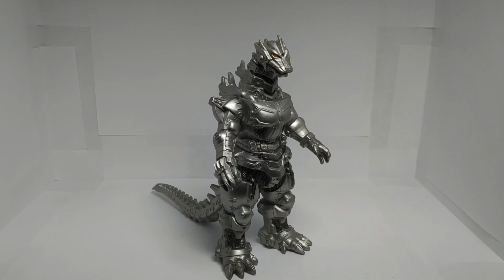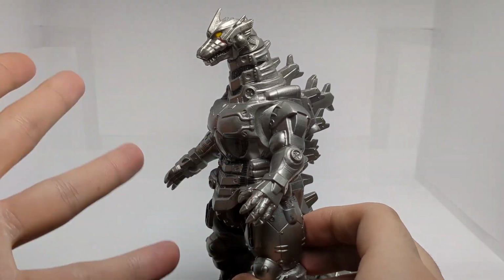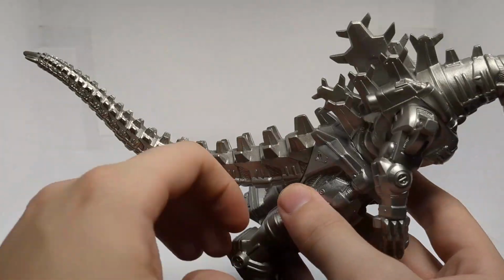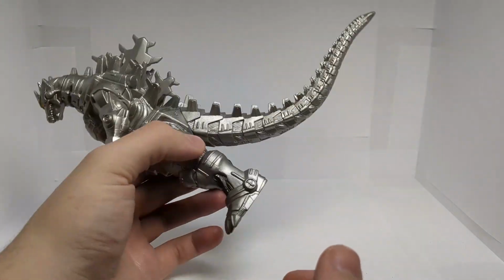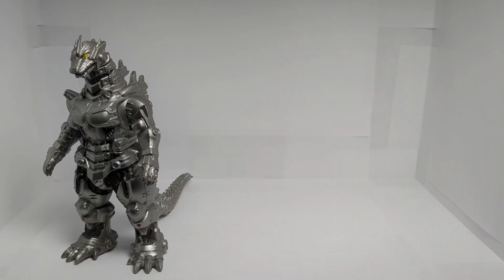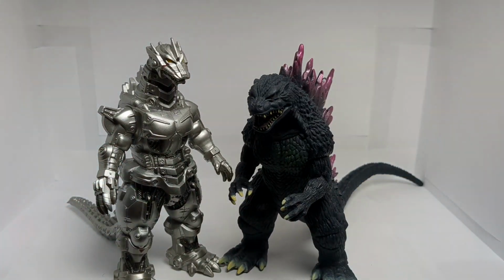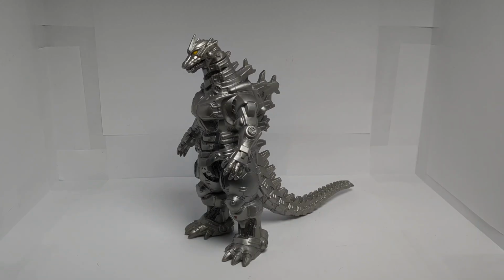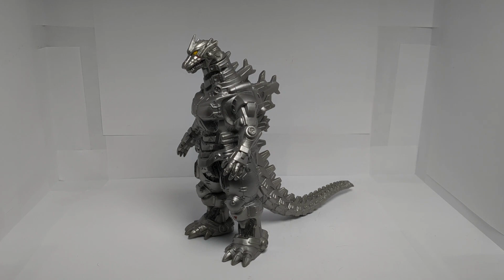Bandai Movie Monster Series Tokyo SOS Kiryu Review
Hey guys! Link here back with another Godzilla review!! Hope you all enjoy!!!